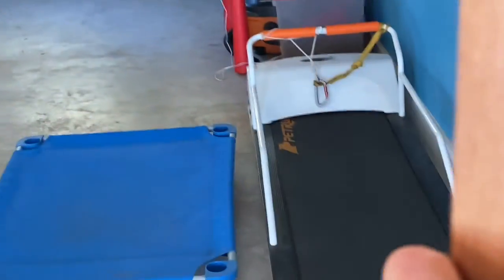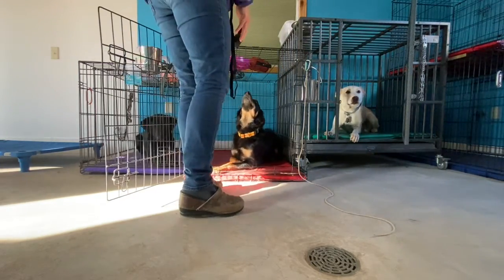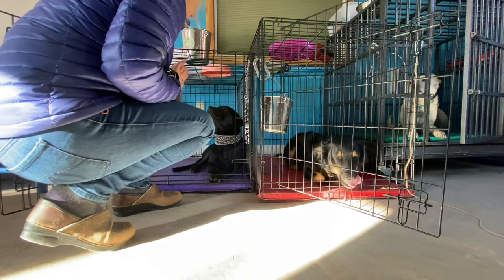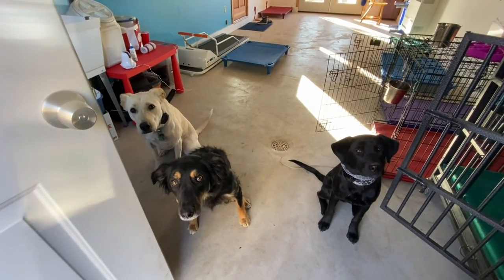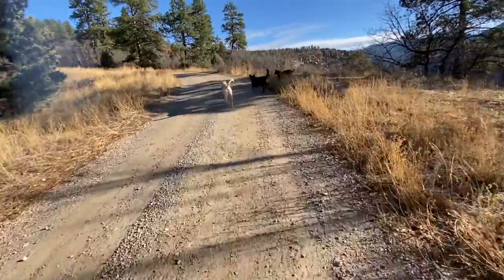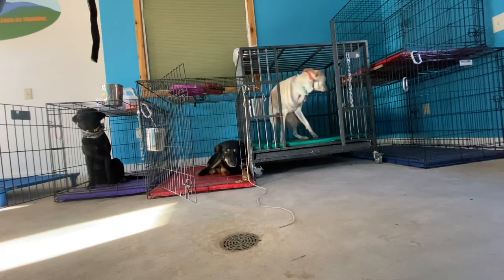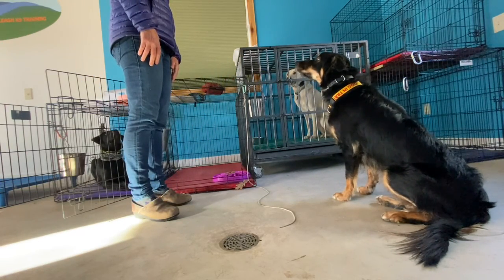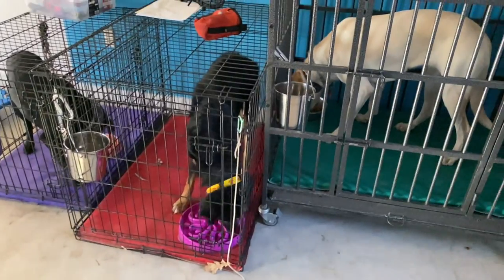Morning Routine with Batcho, Piper, and Honey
What can you be doing to help make your dog better all around? This is a video of a morning routine with multiple dogs. Following this same or very similar structured routine will greatly improve your dog's obedience as well as your relationship with your dog.

You don't have to hire a dog trainer; you can learn to train your dog with my free videos This is one of many free videos available to you. for all of my free how-to videos. Train your dog to have great leash manners, come when called, heel, sit-stay, down-stay, and to have great basic obedience skills so you can be on your way to having the dog of your dreams. Through my free videos, you can also learn to e-collar train your dog to get 100% off-leash compliance with every command you want your dog to know.

Lead Off Leash K9 Training is owned and operated by Cheryl Albrecht. Lead Off Leash K9 Training offers board and train services for all breeds, and ages. Board and train can be for basic dog obedience or for dog behavior modification for reactive dogs. The board and train model creates a well-behaved and amazingly obedient dogs. Lead Off Leash K9 Training offers also offers private on-on-one sessions where Cheryl works hands-on teaching the dog owner how to train their dog. Lead Off Leash K9 Training offers Puppy Training as well. Cheryl teaches basic obedience such as proper leash walking, sit, down, come and much more to dogs and also can help you give a solid foundation for your new puppy (puppy development).